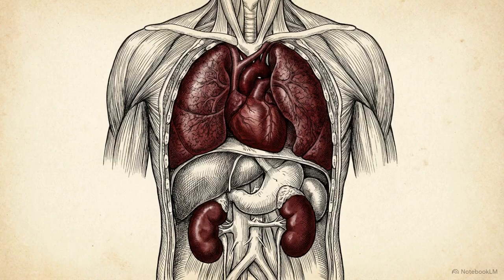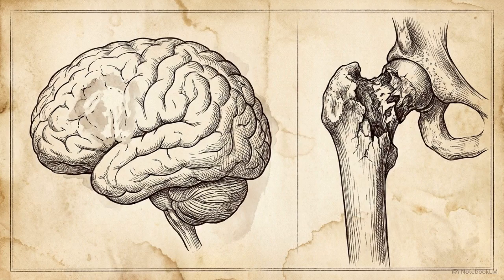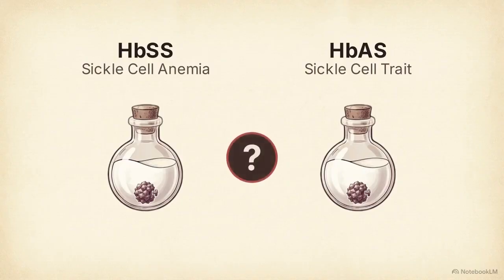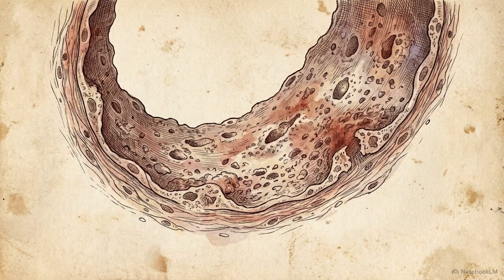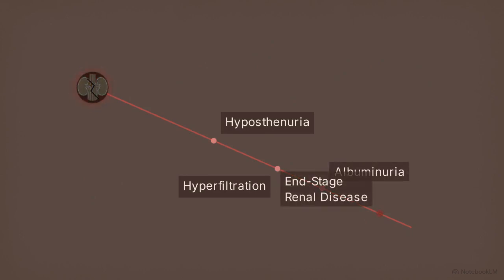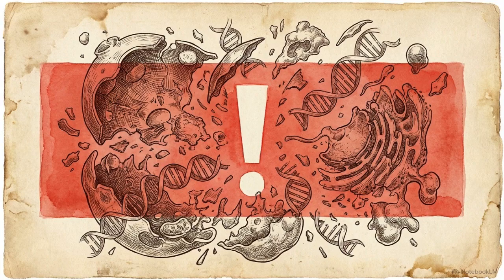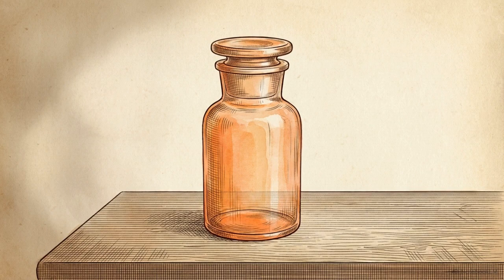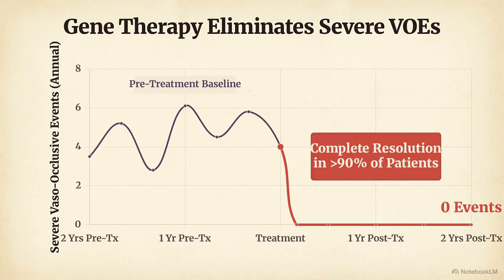The Dual Stream Pathology of Sickle Cell Disease